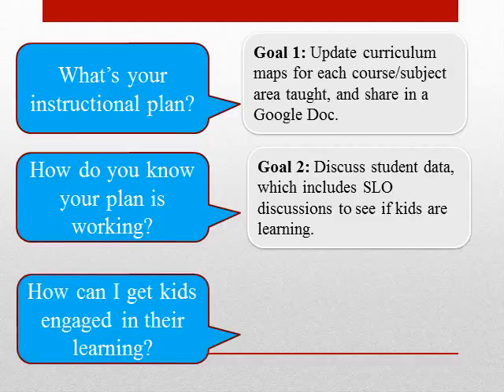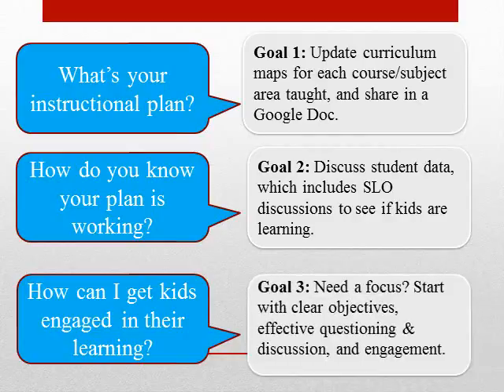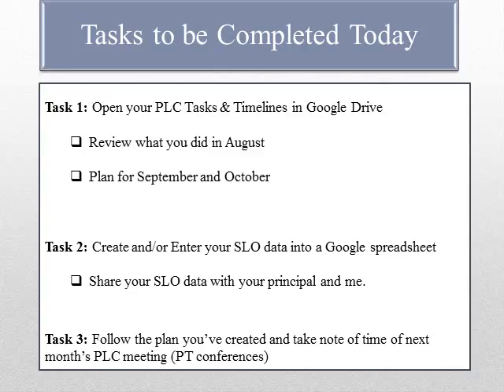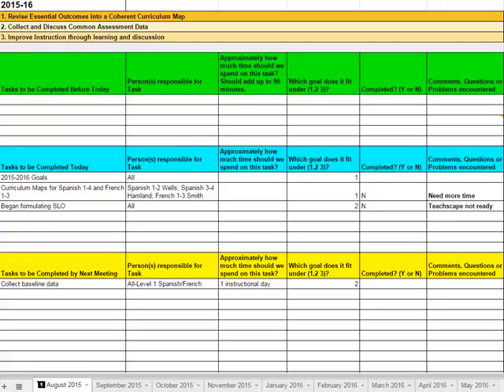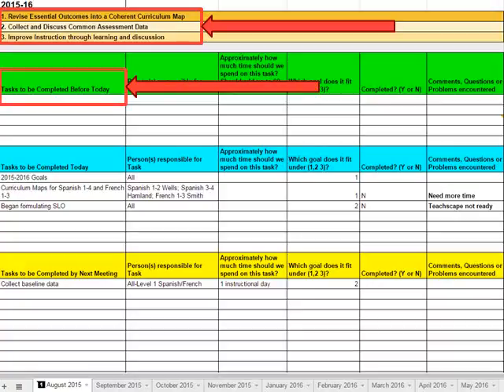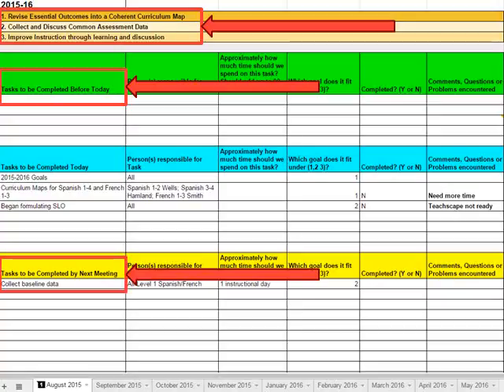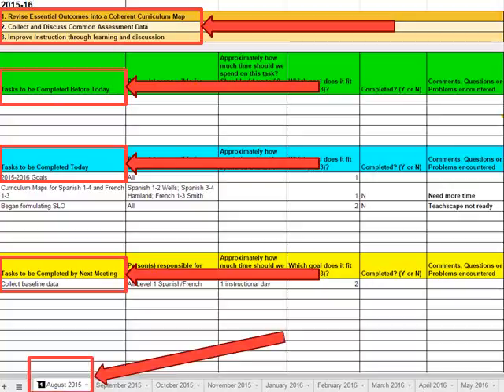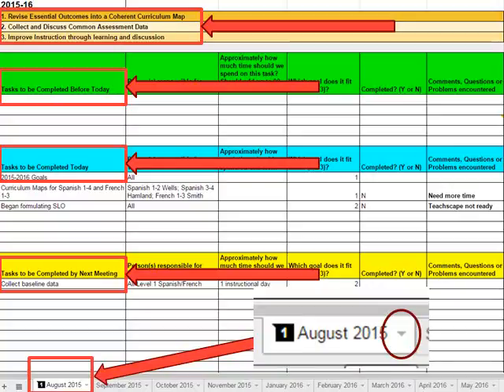PLC PP Sept 2015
Review of yearly goals, learning about "questioning and discussion" and tasks to be completed for September.